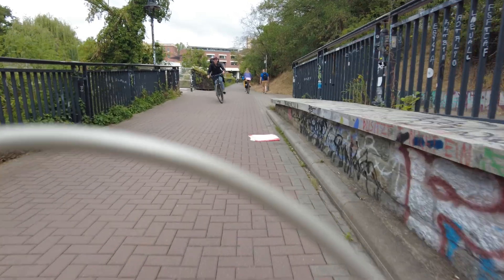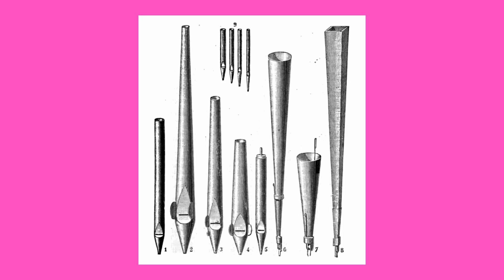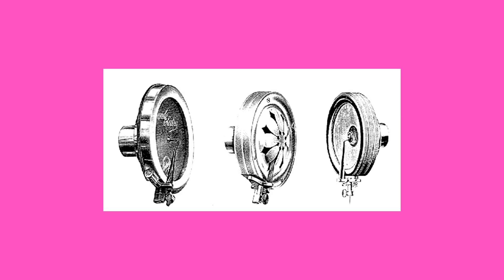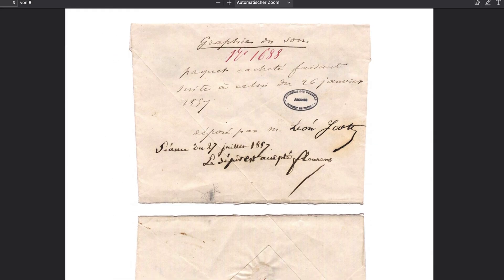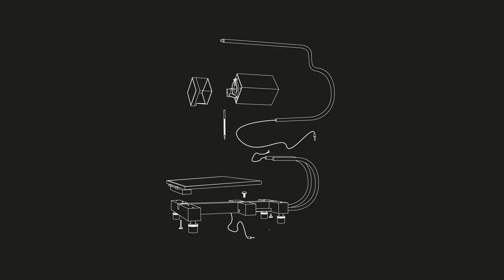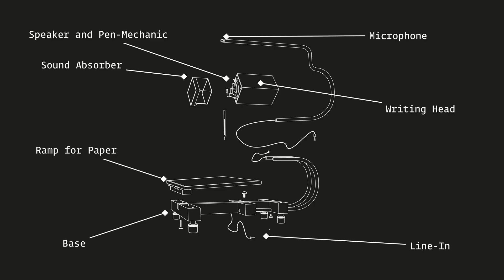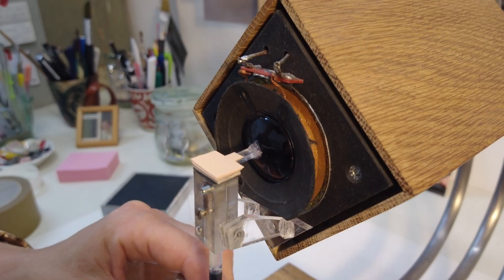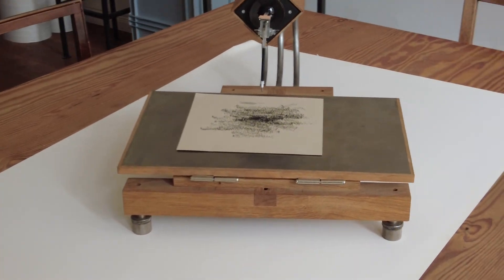A Machine to Write Sound: "Der Tonschreiber" / ... and how to build one.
In this episode i show you a machine a build in 2018. This tool can write sound waves onto paper in a simple way. The Leipzig Book-Art-Artist Marianne Nagel uses the machine since 2020 i her studio for most of her artistic work.

I will give you a detailed sight into the construction of the machine and the assembly parts. As well as a glimps inside the history of sound recording in the 19th century and how i used this machine in workshops, e.g. in Berlin at the Floating University and the fate of the machine today.

Chapters:
00:00 A Machine to Write Sound
00:48 A short story of ...
03:20 Der Tonschreiber
04:58 The Machine in use

Intro/ Outro Music:
Christof - Die Ritter der Tafelrunde (2025 Edit),